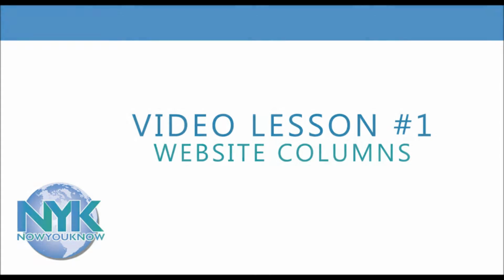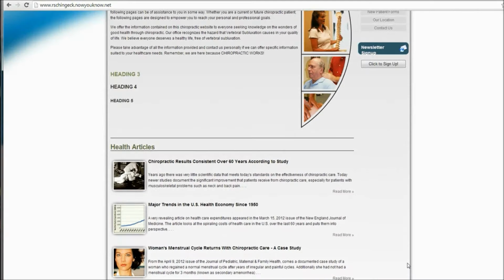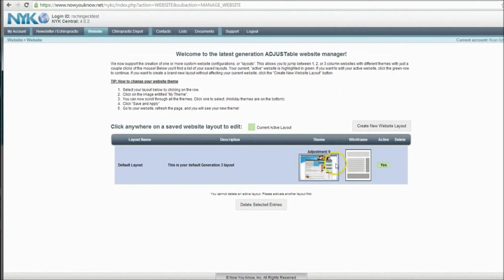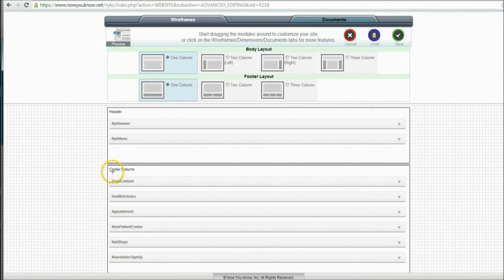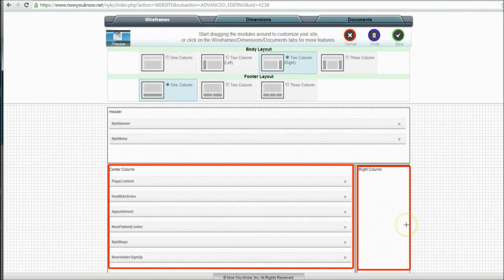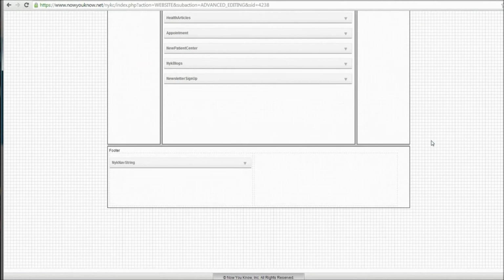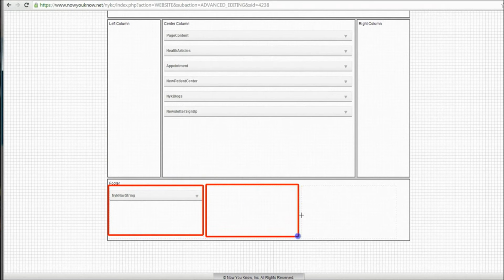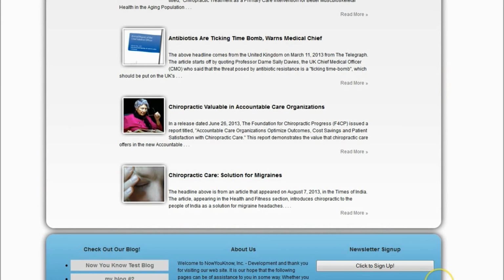"Did You Know?" Website service - Creating and customizing columns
Now You Know's "Did You Know?" this video lesson explains the use of Now You Know's new customization tools allowing customers to create multiple or single column website layouts to better suit each office's needs.